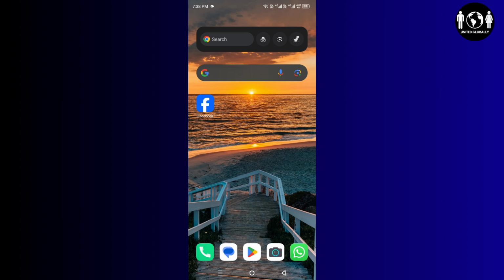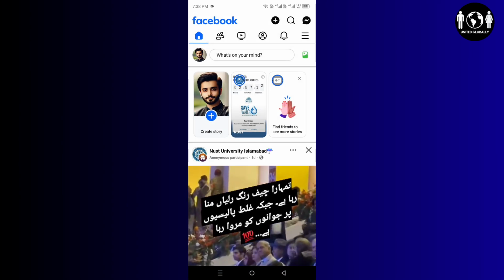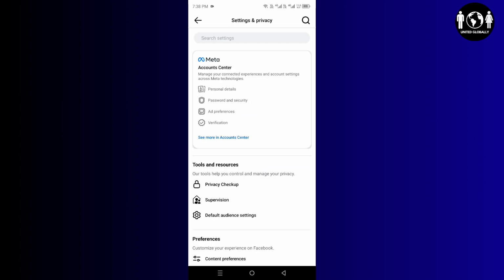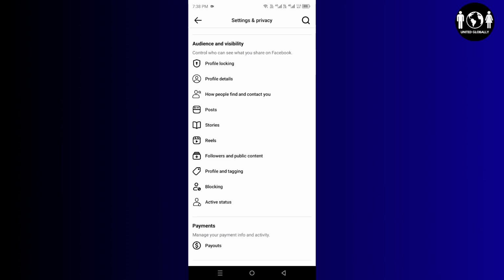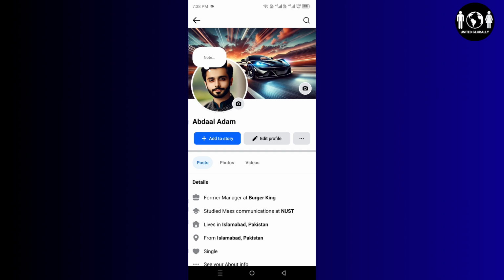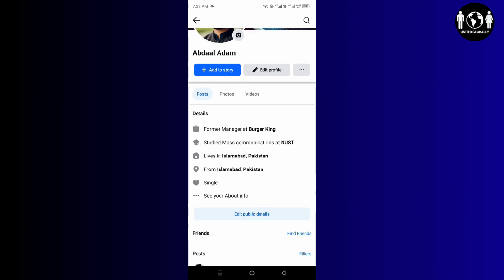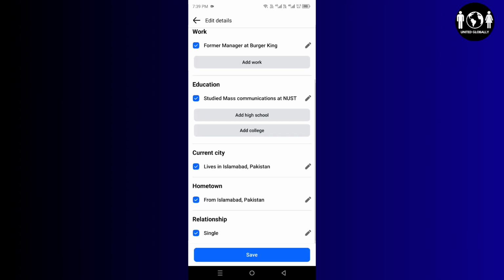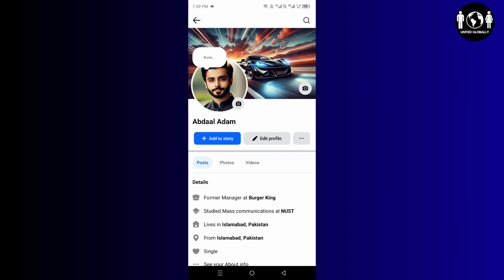How to Make Facebook Account Private (Full Guide)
Want to know how to make your Facebook account private? Watch this full guide to learn how to adjust your privacy settings and protect your personal information on Facebook.